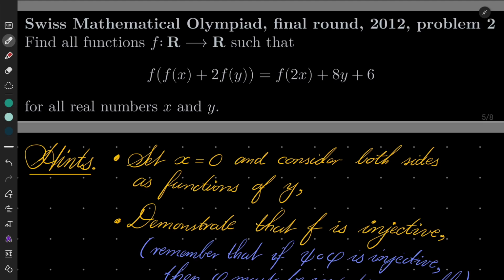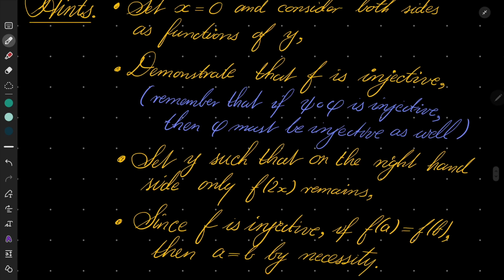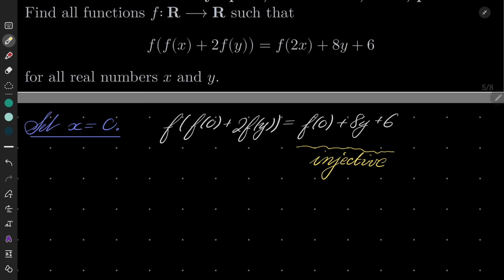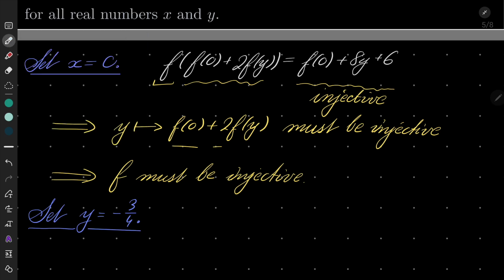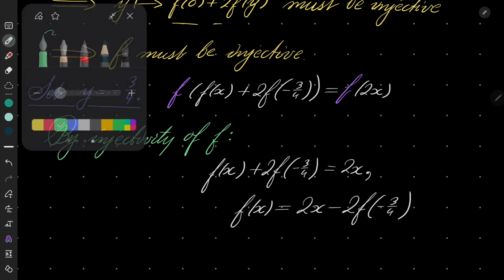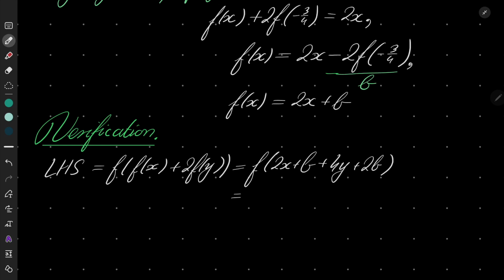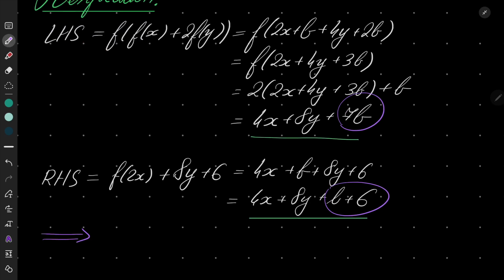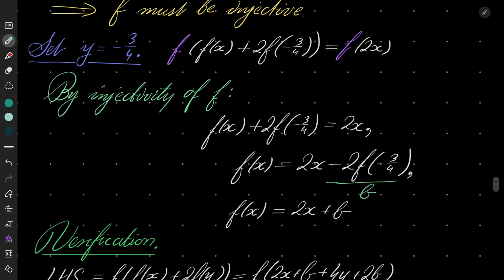Swiss Mathematical Olympiad, final round, 2012, problem 2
Solving yet another functional equation from the Swiss Mathematical Olympiad, 2012. In our solution we establish injectivity, which in turn allows us to simplify our equation after setting one variable to a particular value.